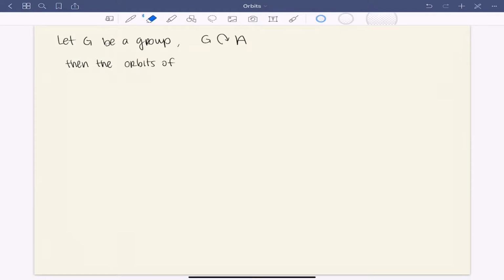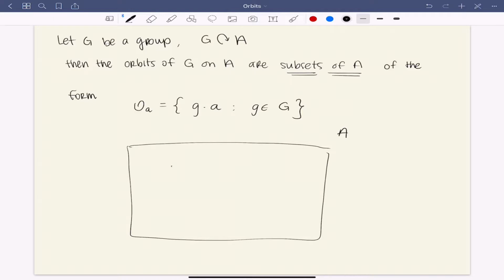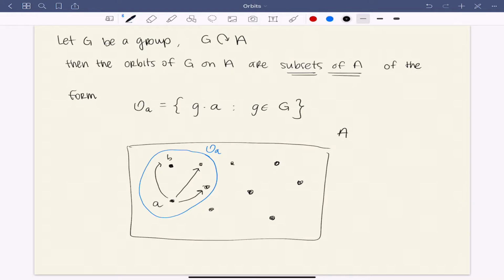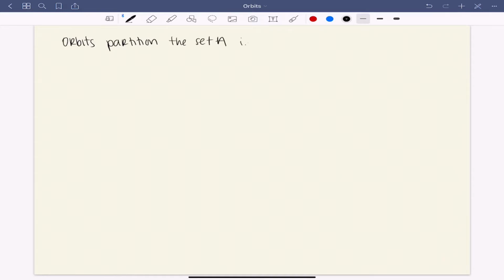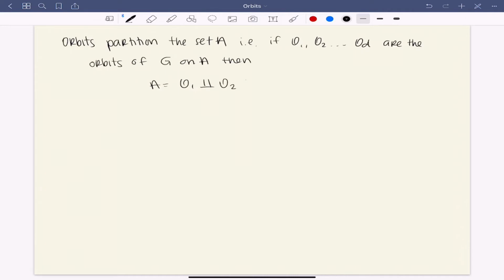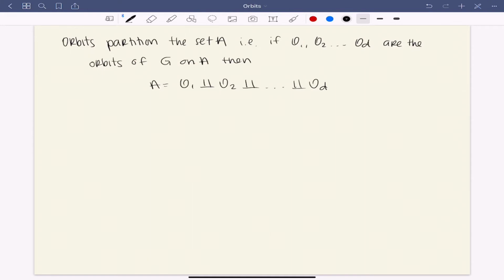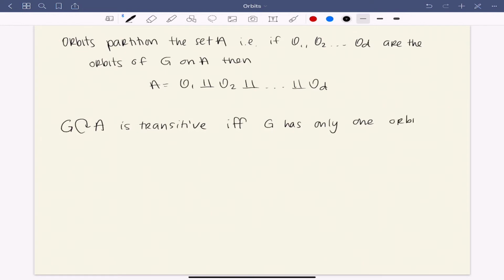Orbits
A few words on orbits of group actions